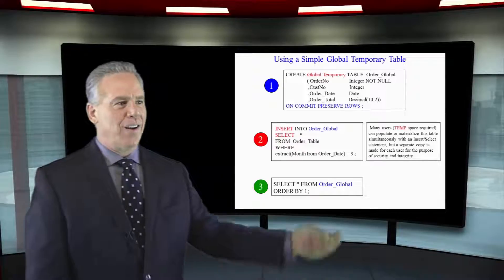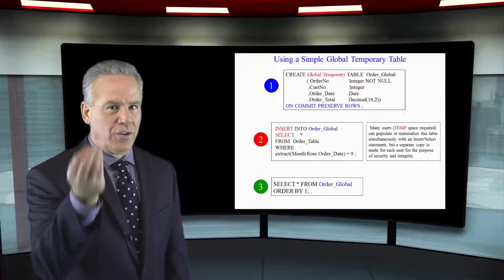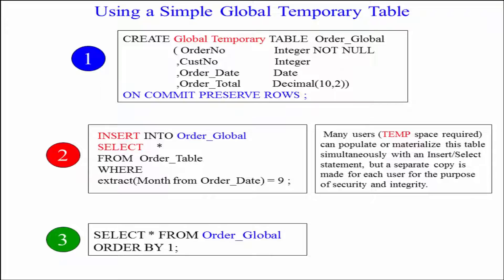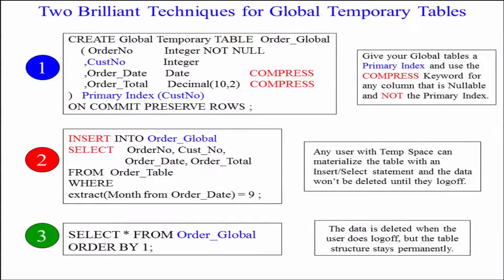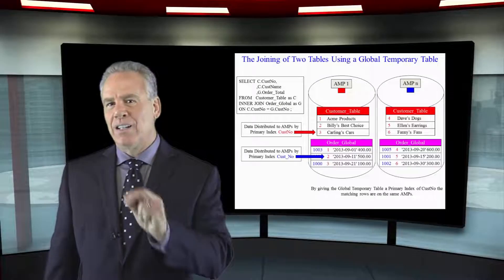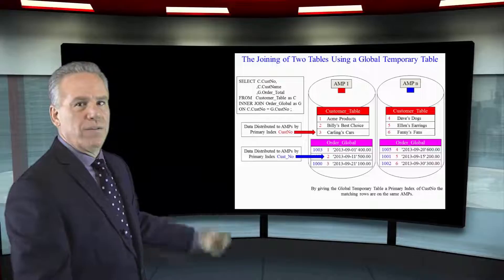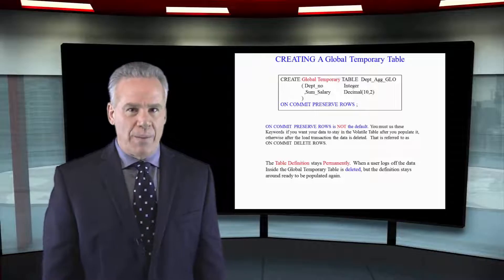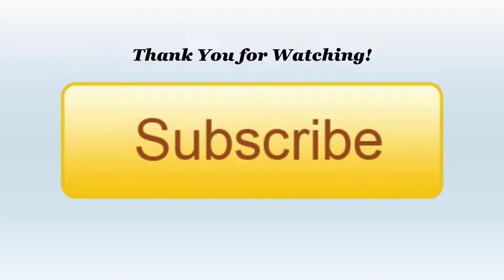Let's Learn SQL! Lesson 56 : The Basics of Global Temporary Tables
Explore SQL with Tom Coffing of Coffing Data Warehousing! In this lesson, learn the Basics of Global Temporary Tables! See how the work, see how they are created, and see some helpful tricks you can do when using them!